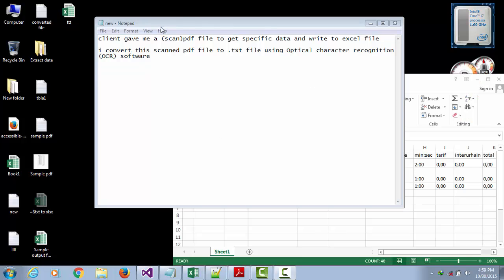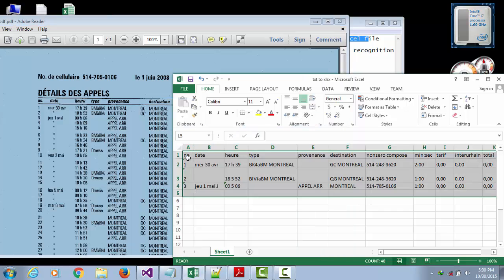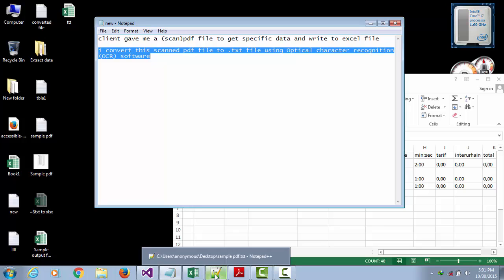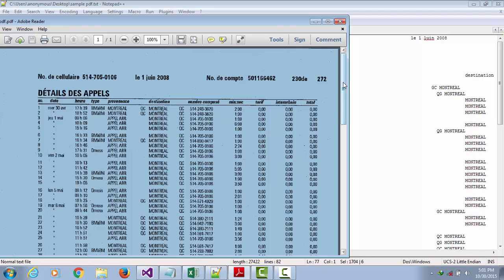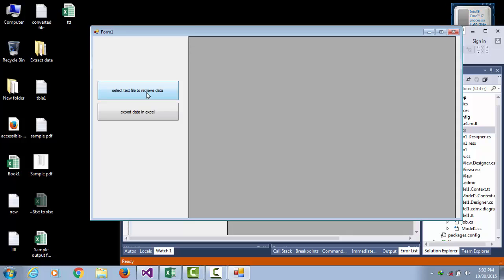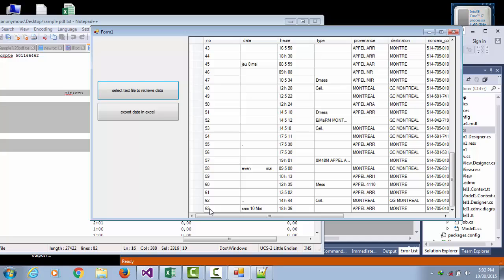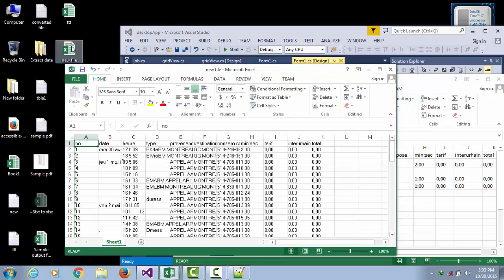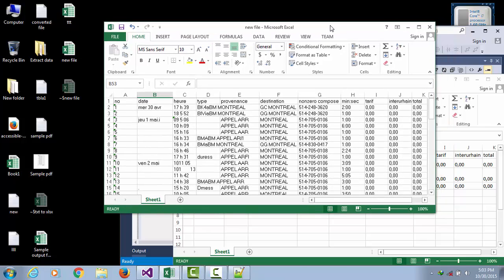convert scan pdf to excel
1st, conver this scan pdf file to .txt file using ocr software
2nd,retrieve information from text file
3rd,export text data into excel file
file convertion from scan pdf to excel file